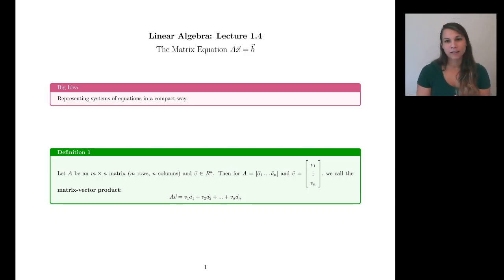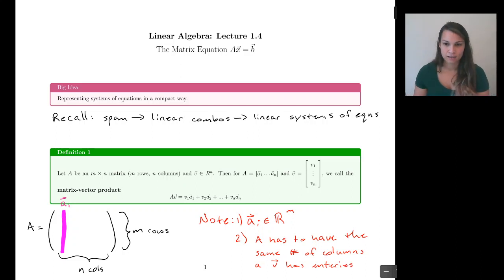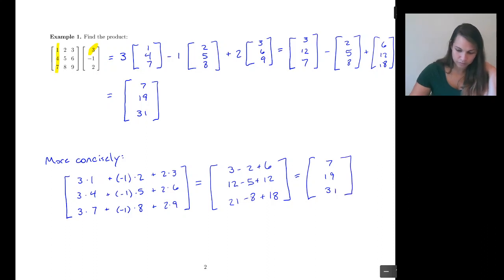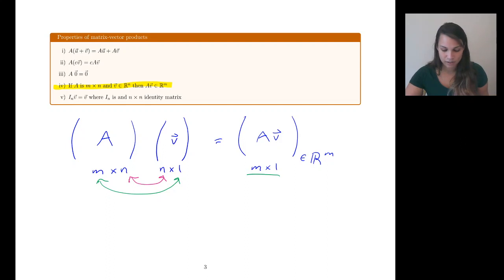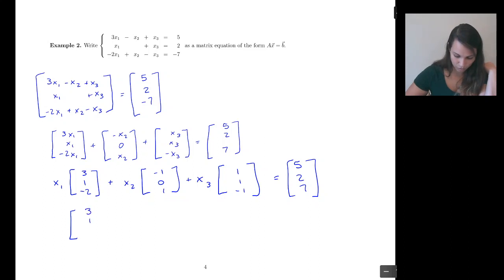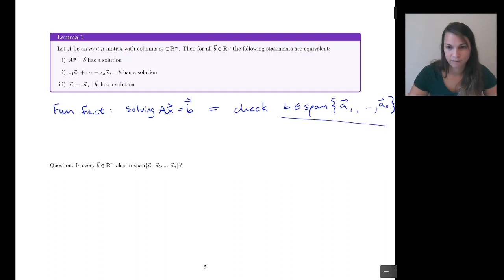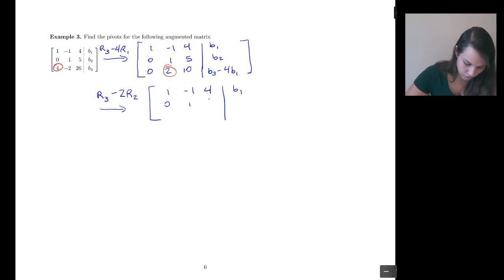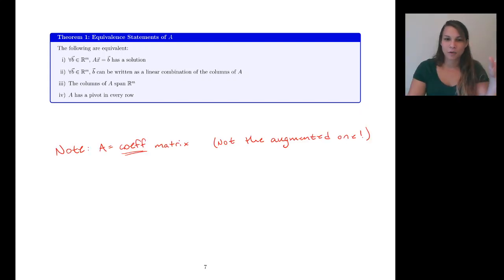1.4 - The Matrix Equation Ax=b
This video is about:
- Rewriting systems of equations in an efficient form
- Matrix vector multiplication